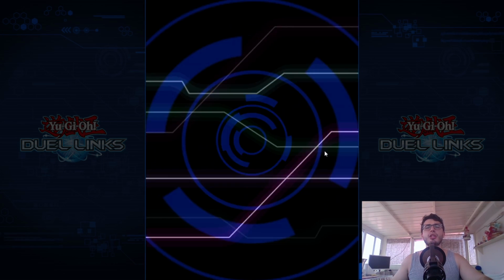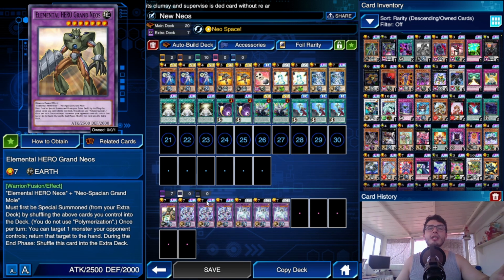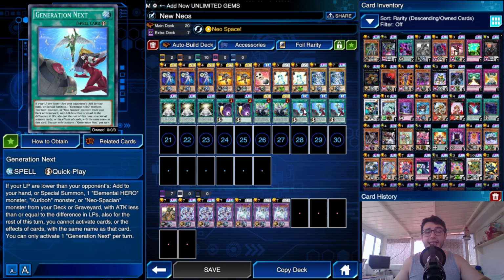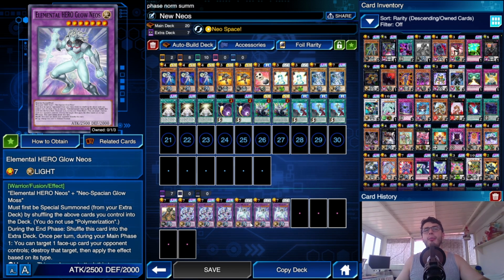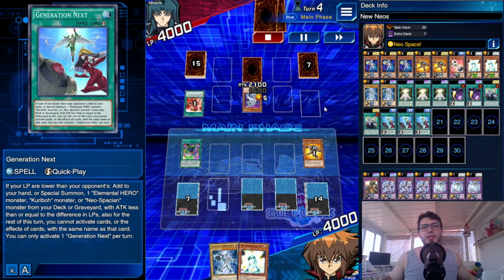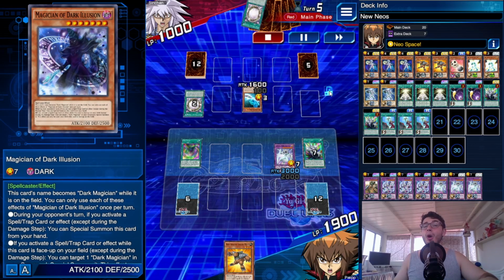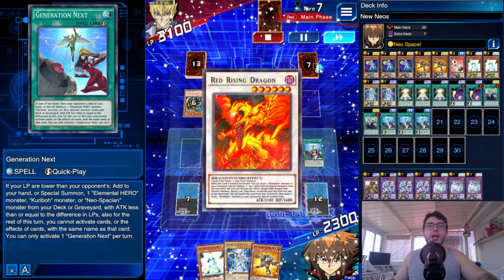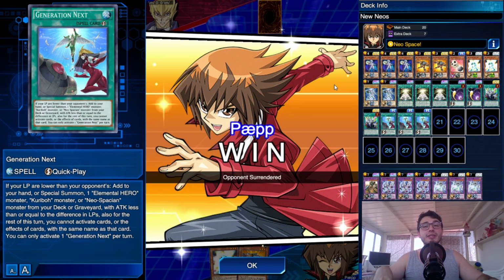Yu-Gi-Oh! Duel Links || GRAND MOLE IS HERE! PURE NEO SPACIAN DECK WITH THE TWO BEST NEOS FUSIONS!